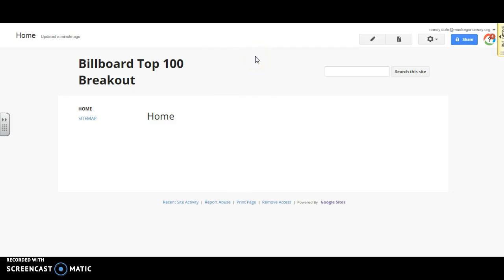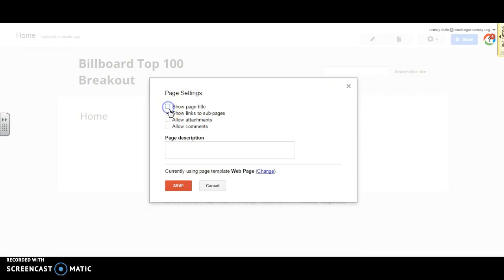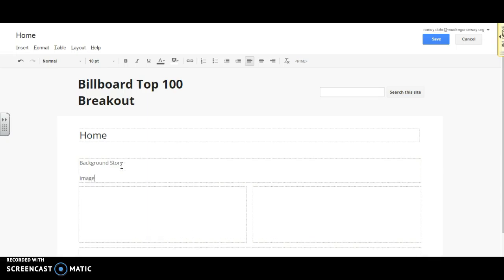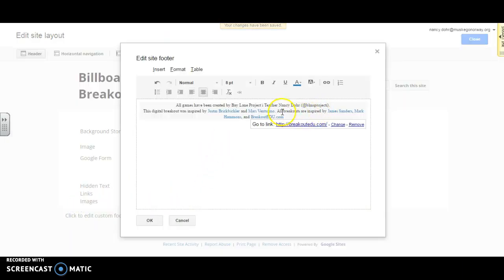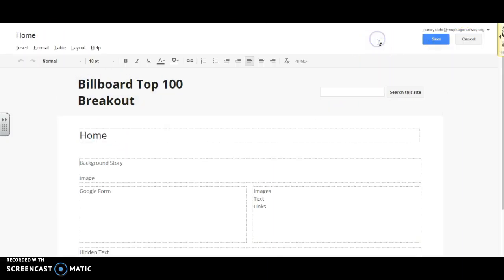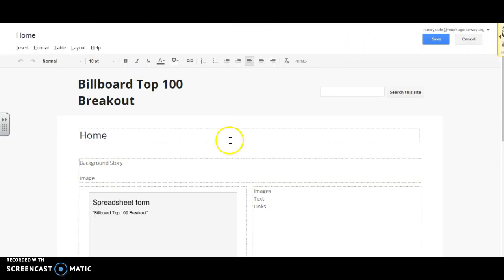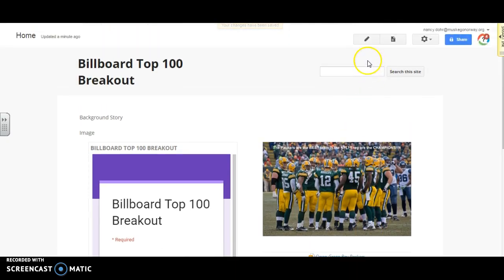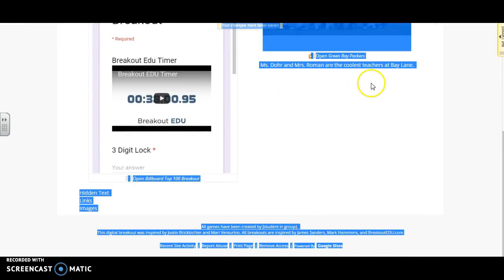Google Site for Digital Breakout